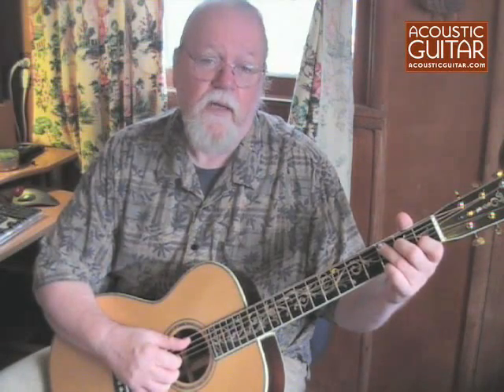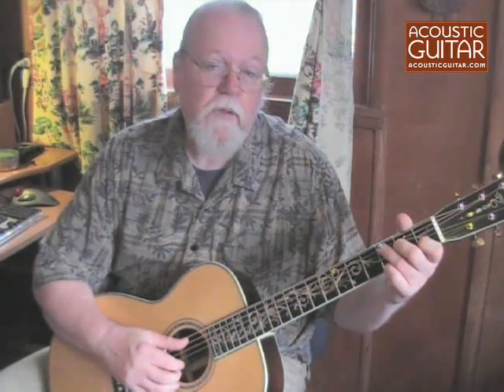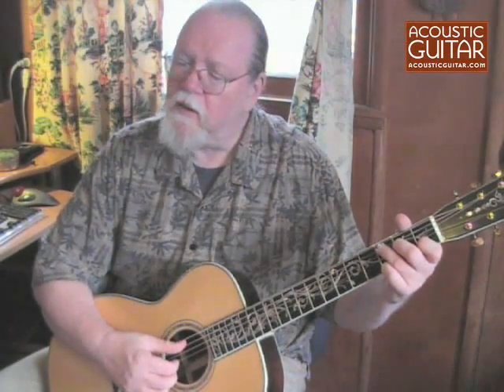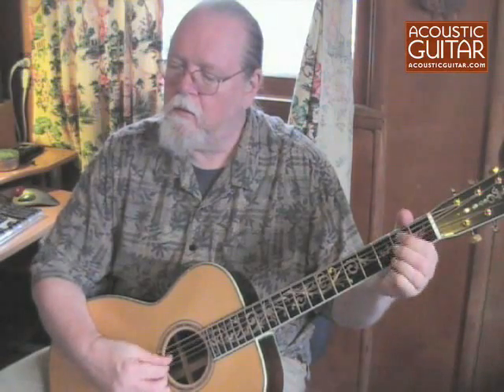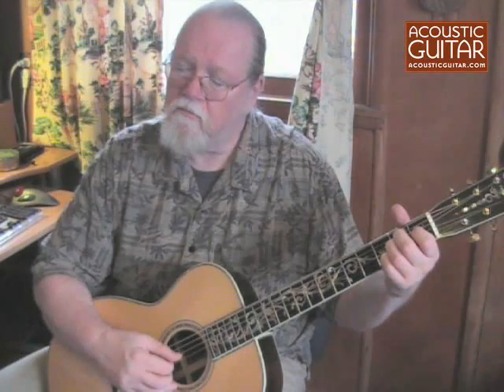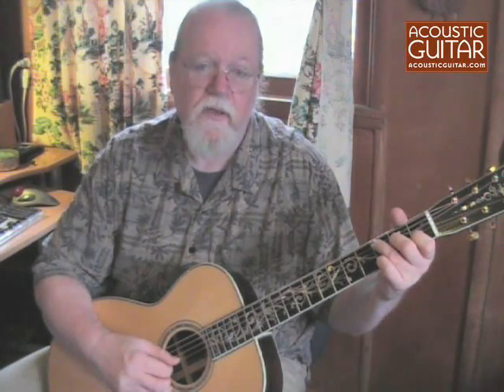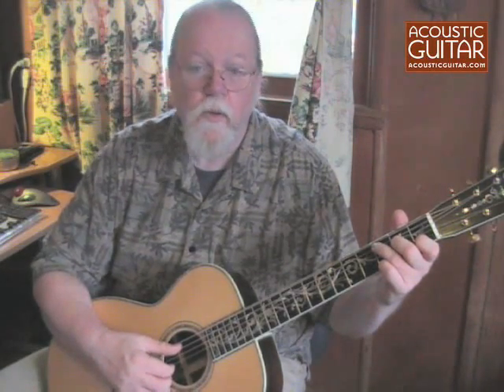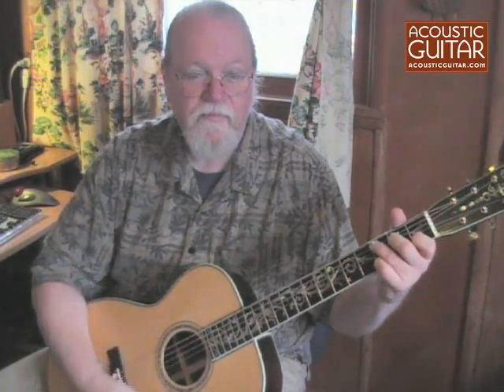Acoustic Guitar Lesson - Elizabeth Cotten-style Lesson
Acoustic Guitar contributor Orville Johnson teaches a lesson in the style of folk fingerpicking legend Elizabeth Cotten.